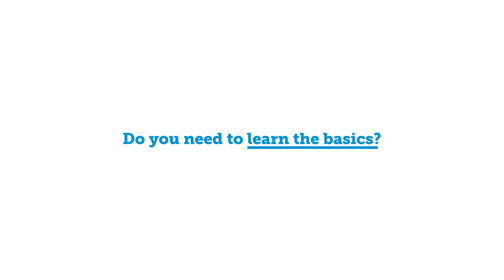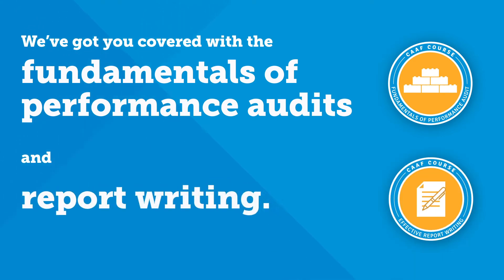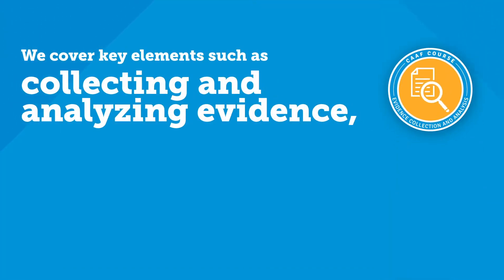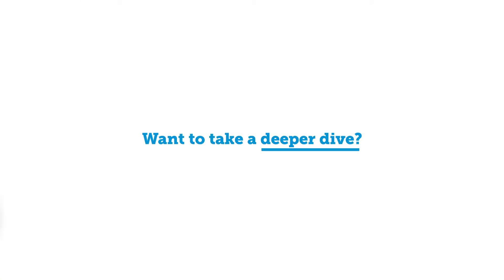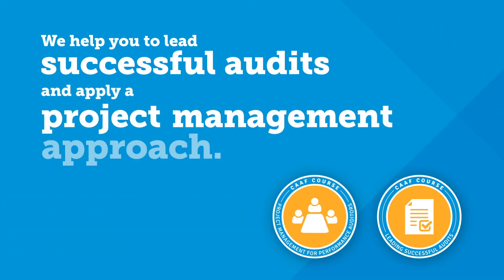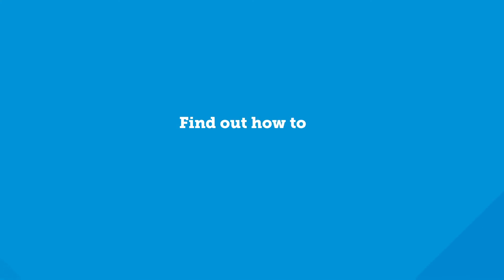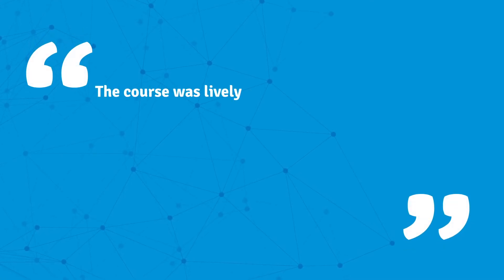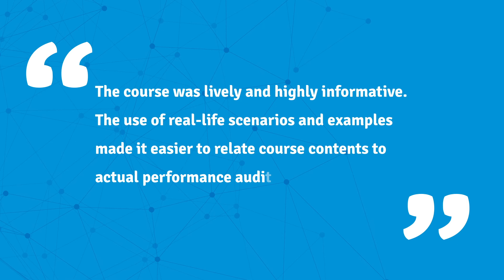Topics Addressed in CAAF Courses